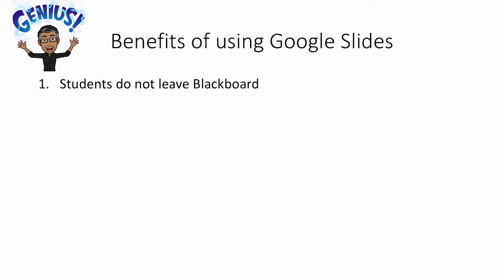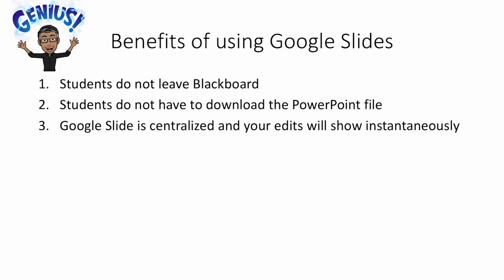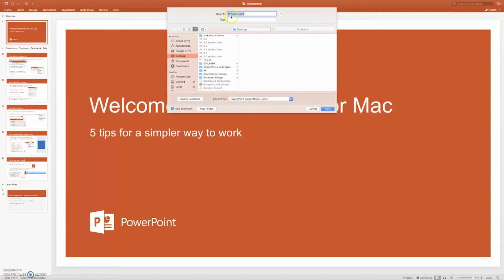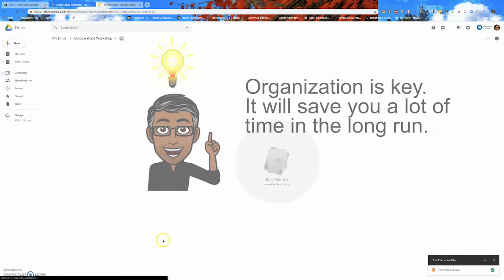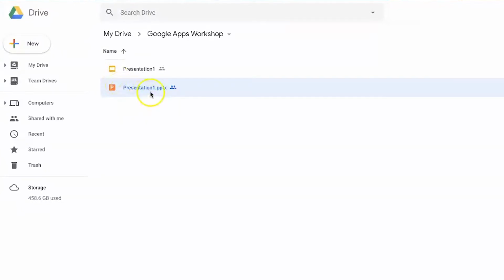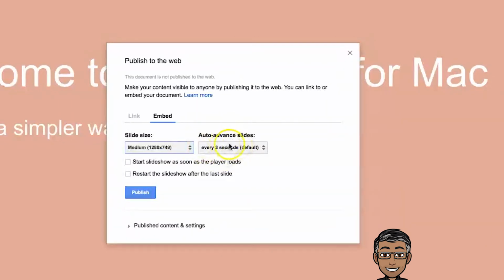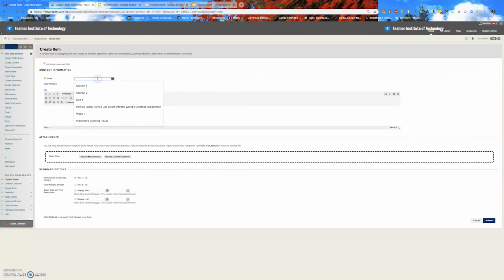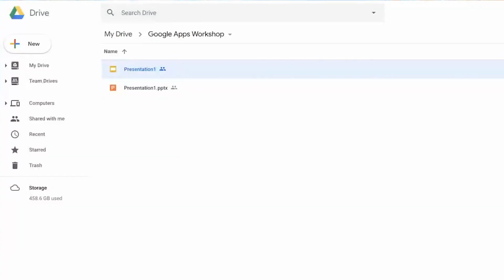Video Tutorial: How to embed Powerpoint Slides into Blackboard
For this tutorial, we will take a Powerpoint presentation, upload it to my FIT Google drive and convert it into a Google Slides presentation. We will copy the embed code and paste it to my Blackboard course.

Some of the benefits of embedding a Google Slides Presentation are:
1. Students do not have to leave Blackboard to view the presentation
2. Students do not have to download the PowerPoint file
3. Google Slides is centralized and your edits will show instantaneously on your Blackboard course